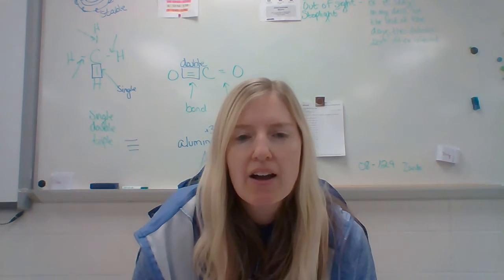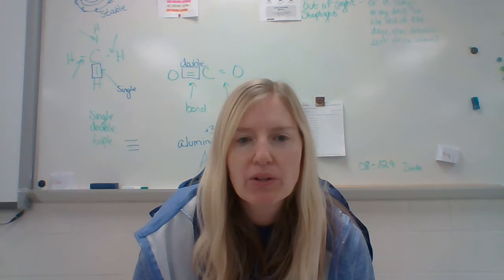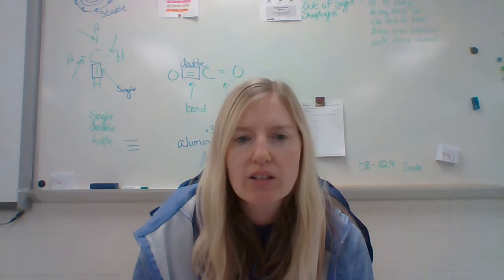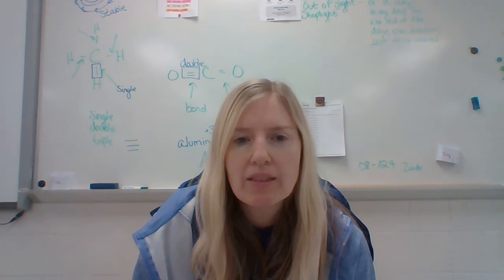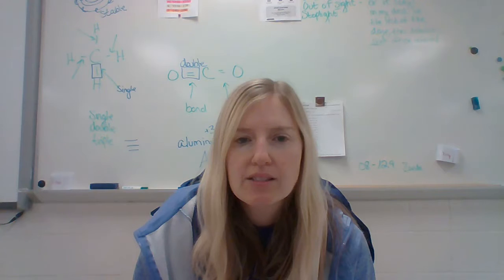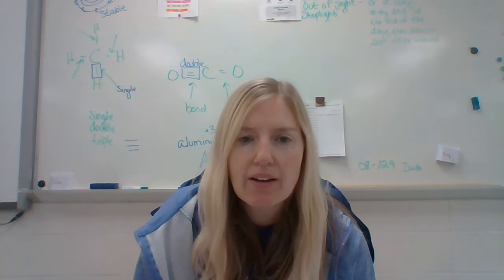Conservation of Mass with the Baggie Lab